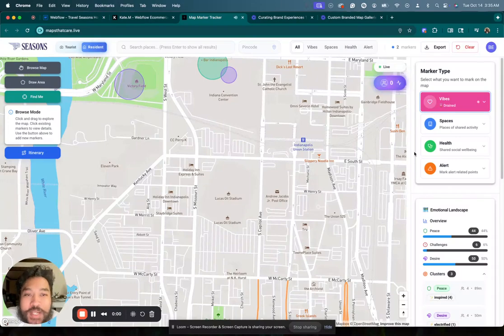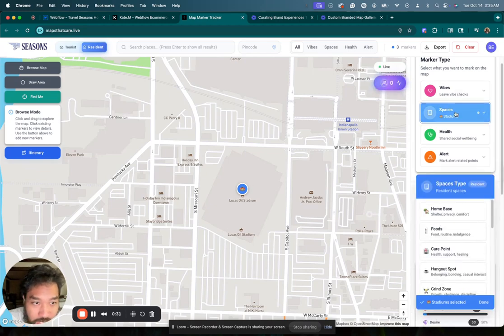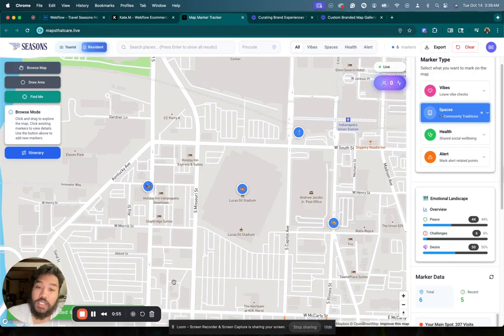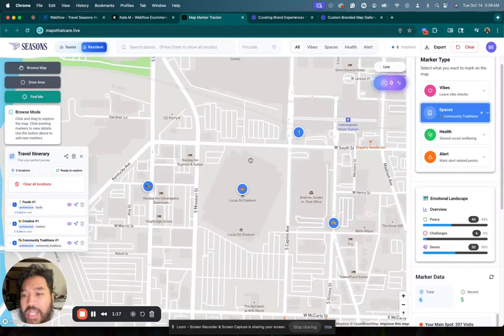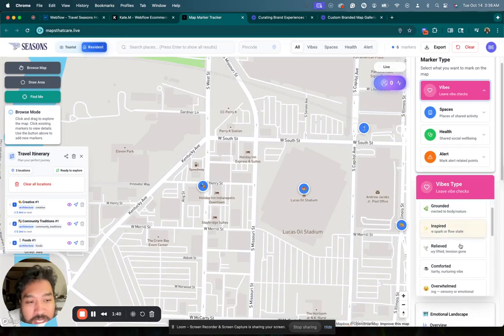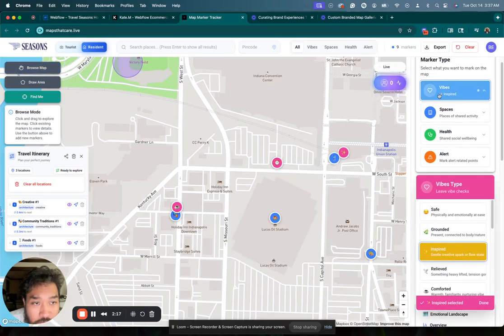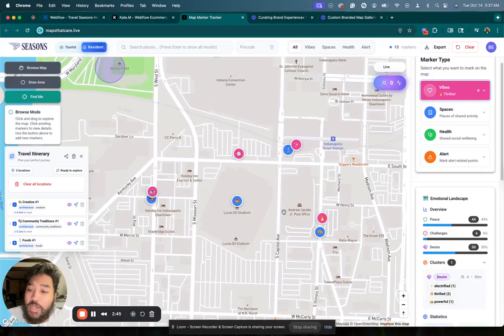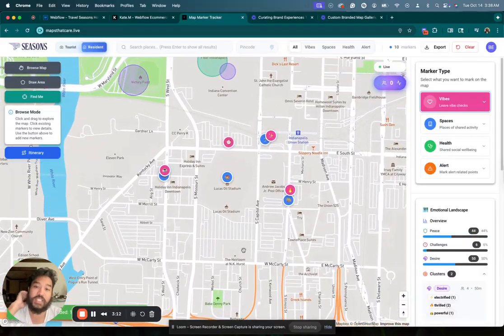Creating Engaging Branded Map Galleries for Customer Experience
Quick Tutorial!